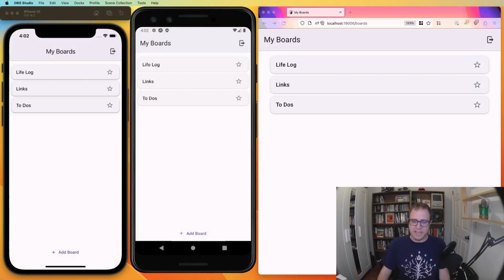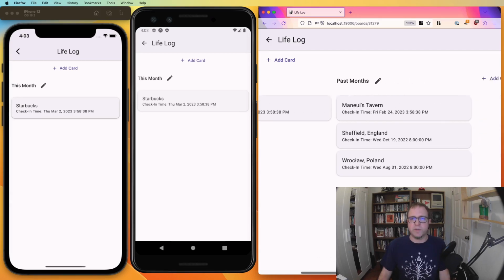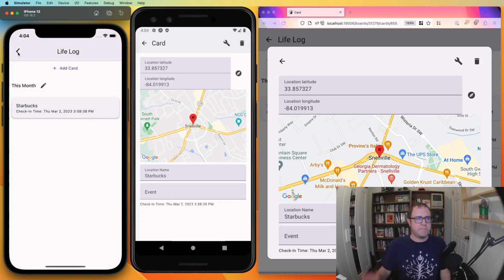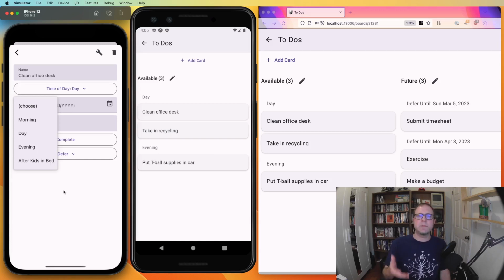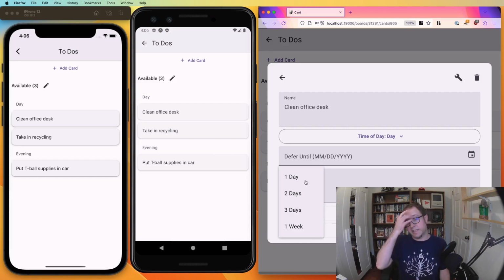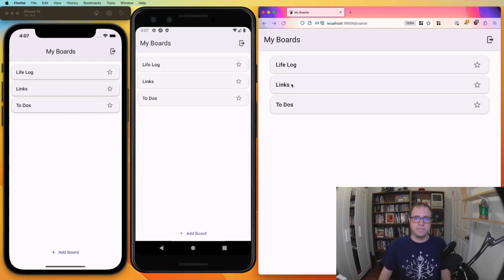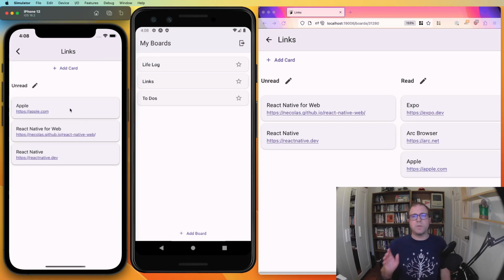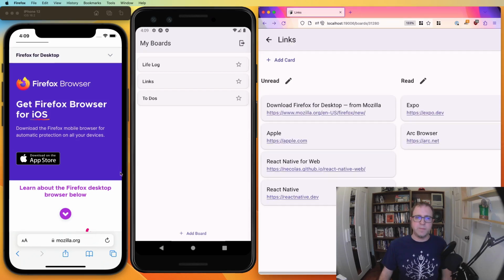List App - Demo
Demo of a project I've been working on, List App. It allows you to track your personal information in a way that makes sense to you and view it anywhere you are. Set up and use boards on the web or on your mobile device.